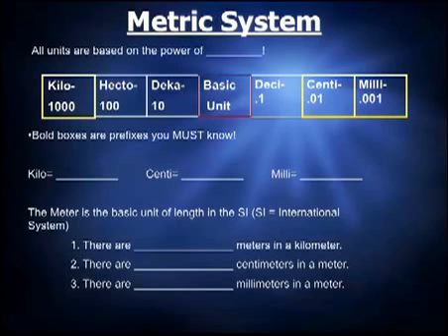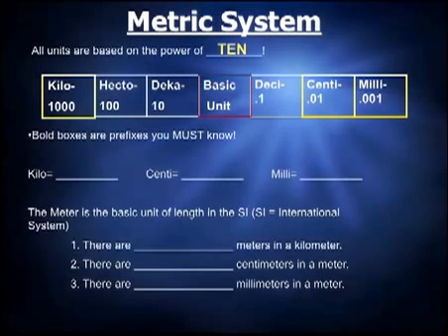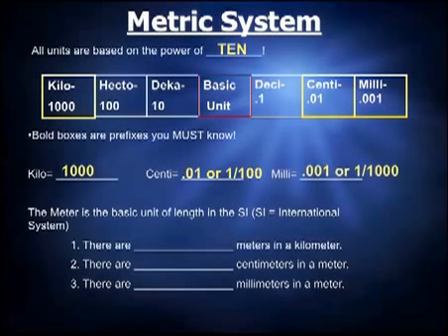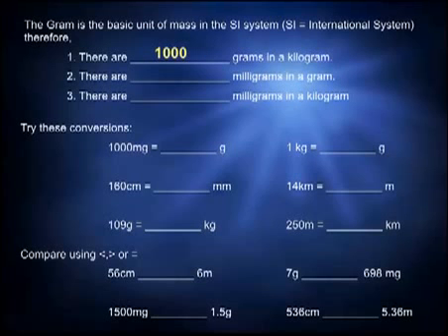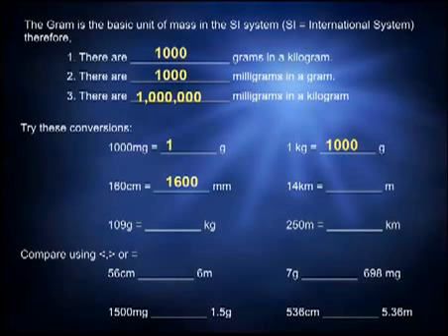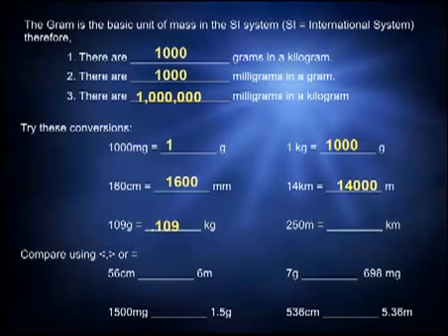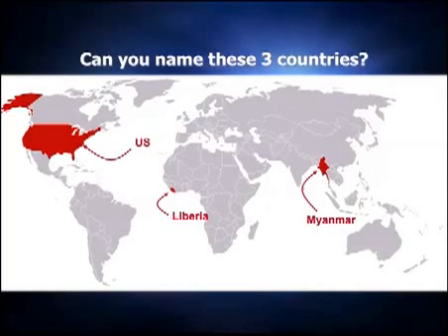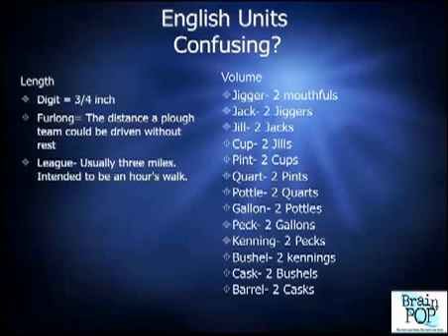SCI7/8 - Metric System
In this video we cover the basics of the metric system.